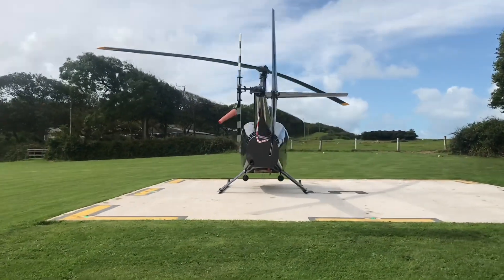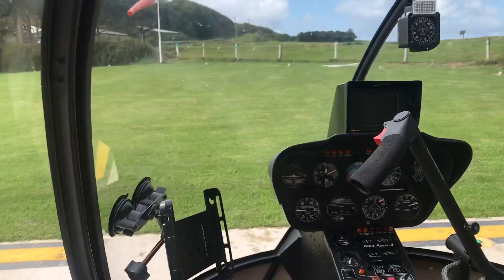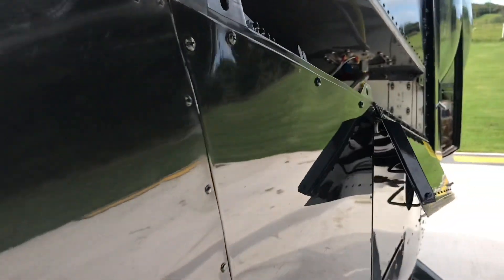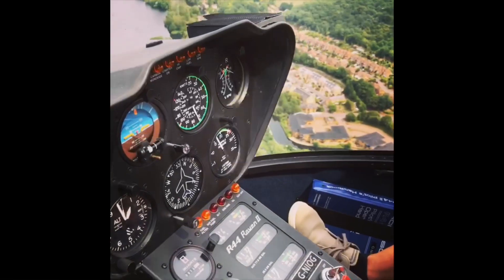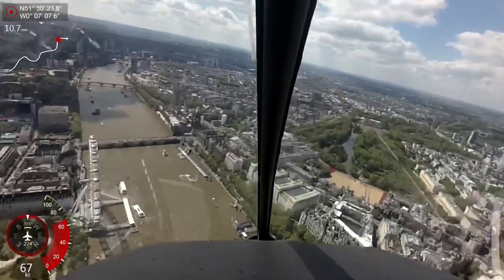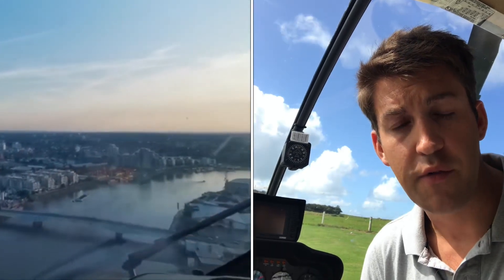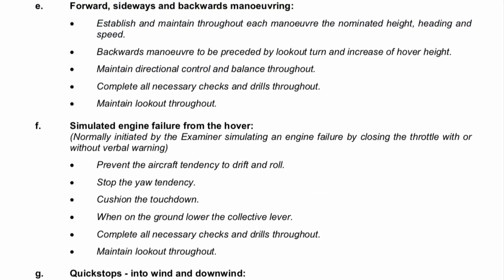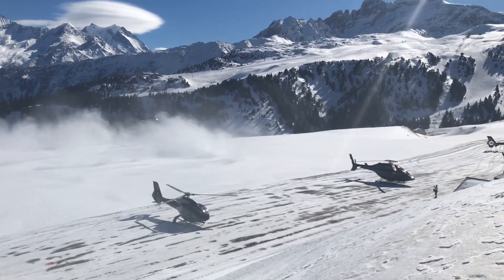Guide to the CPL - Helicopter commercial Flight Training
How to be a pilot? Commercial licence . A quick overview of the EASA CPL - commercial pilot licence- for helicopters. The training must be taken at an approved ATO - authorised training organisation
There are 14 ATPL exams or 13 CPL theory exams that must be taken before starting flight training.